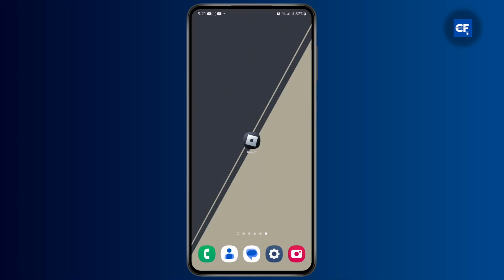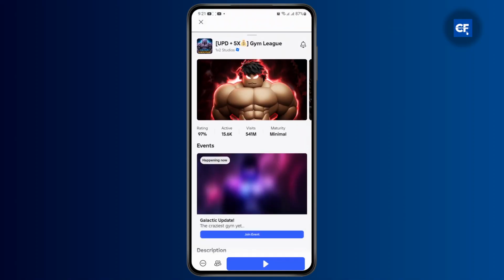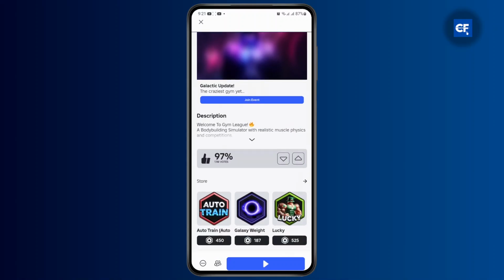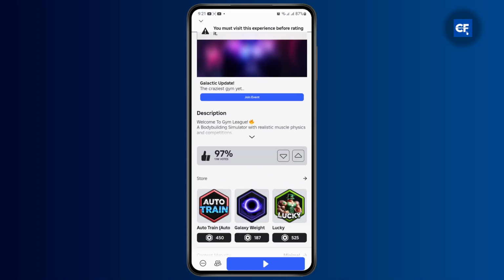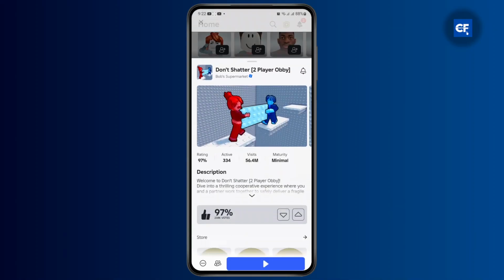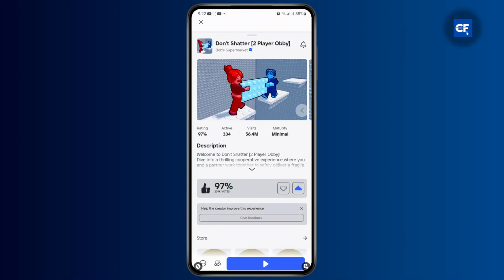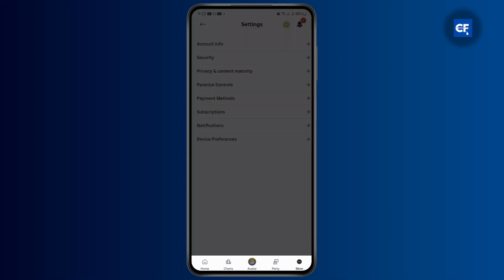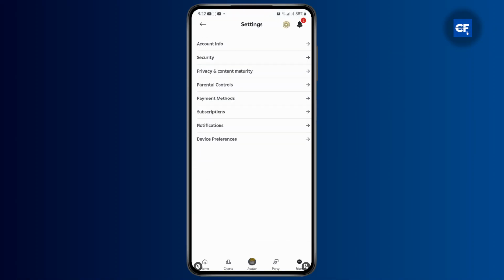How to Like a Game in Roblox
Learn how to like a game in Roblox quickly and easily in this step-by-step tutorial. Whether you're on a mobile device or desktop, we've got the simple instructions you need to show your support for your favorite Roblox games!

In this video, you'll discover how to like a game in Roblox, including how to like a game in Roblox mobile.

Timestamps:
0:00 Introduction
0:15 Step 1: Finding the Game
0:40 Step 2: Liking the Game